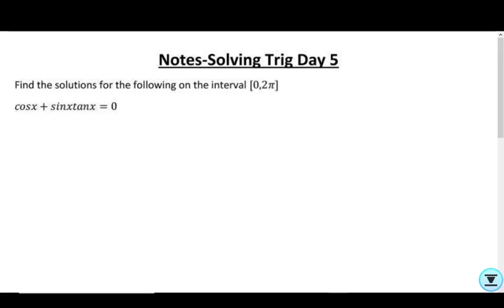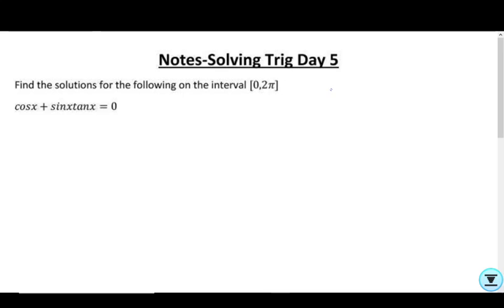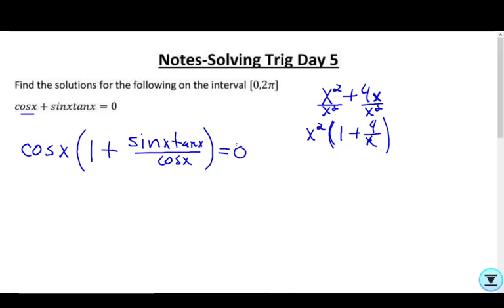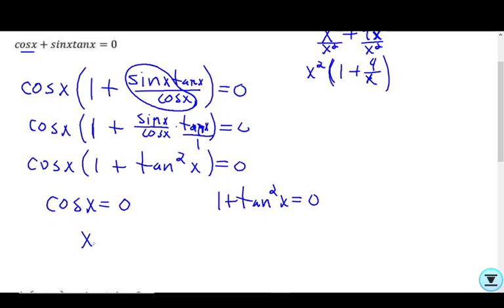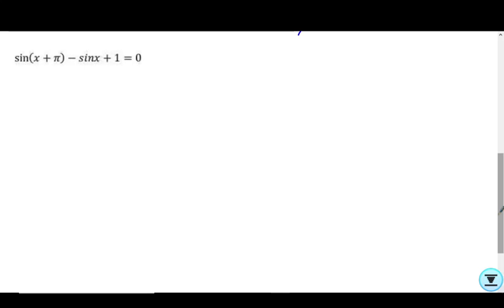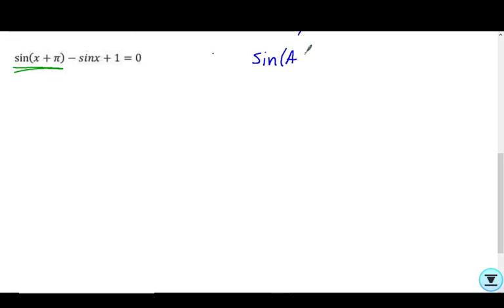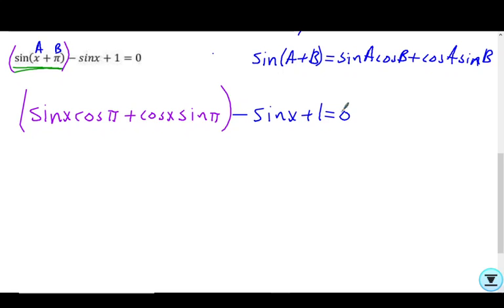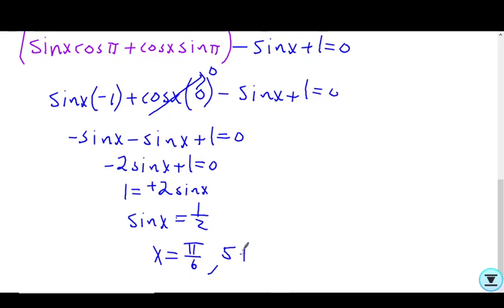Notes-Solving Trig Day 5